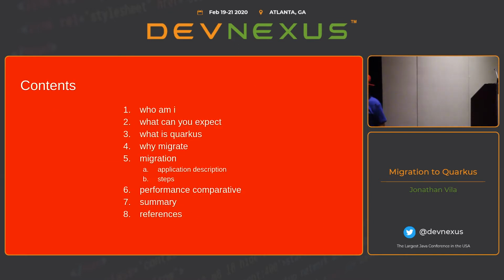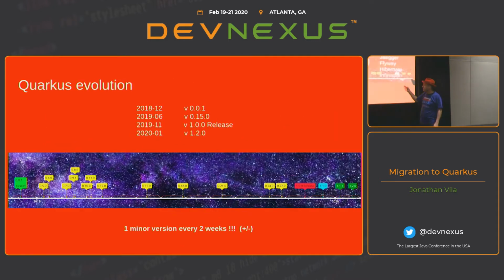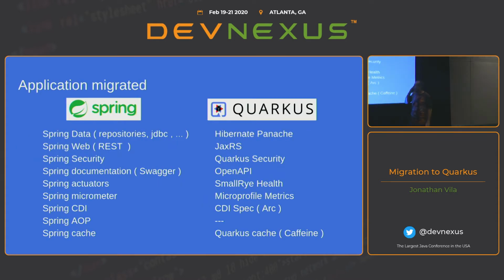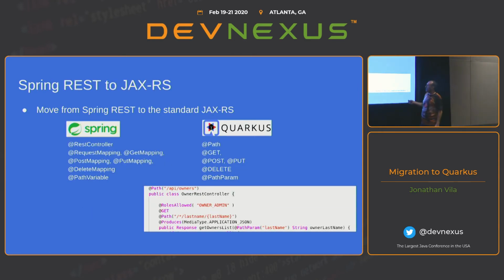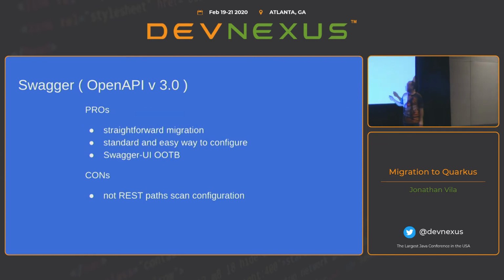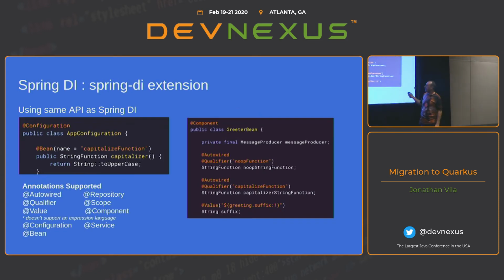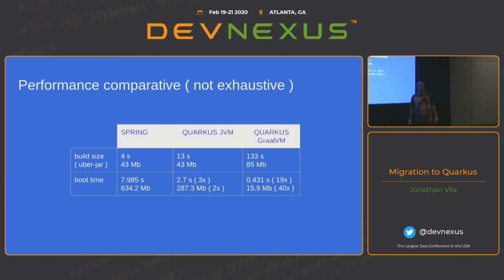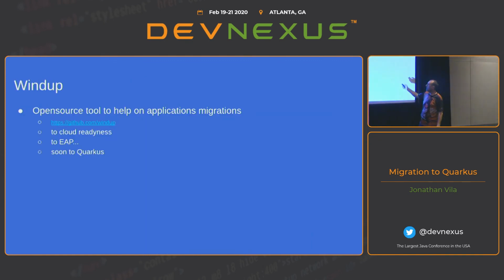Devnexus 2020 Migration to Quarkus Jonathan Vila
Abstract
Have you heard about Quarkus? But, is that easy to go the Quarkus way? I will show my own experience migrating to Quarkus.

Jonathan Vila
Software Engineer at Red Hat, passionate about Java, opensource, communities, and simulated reality.